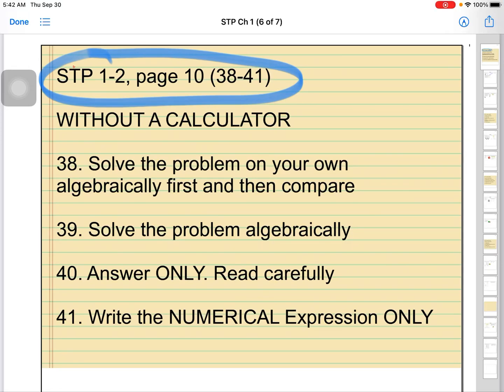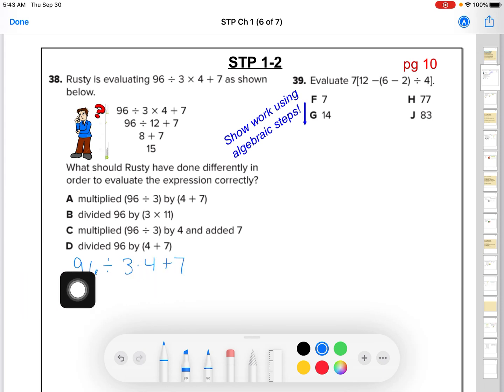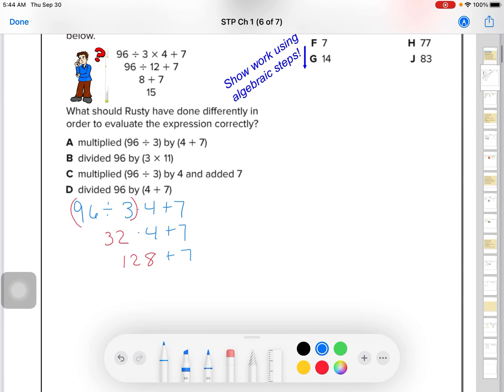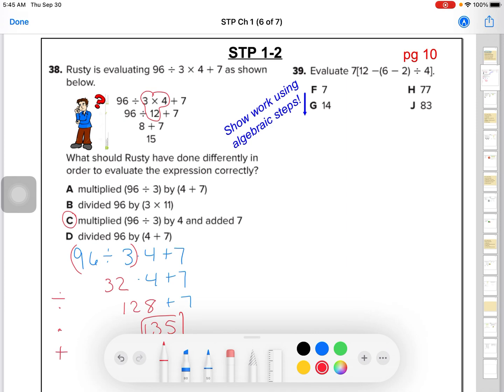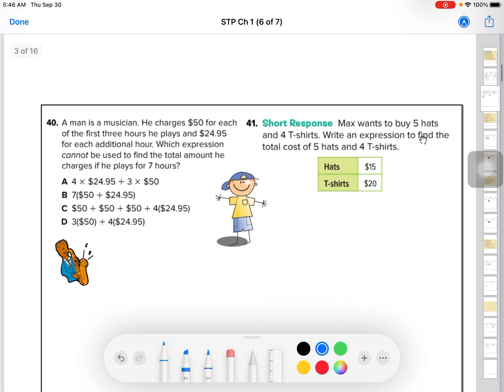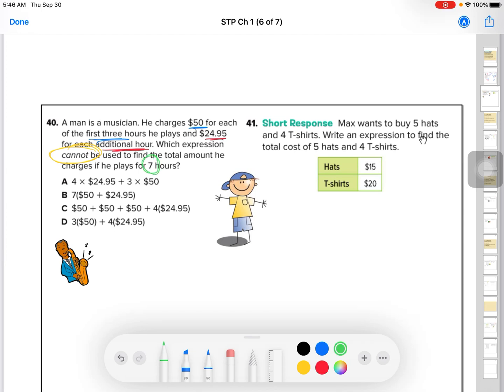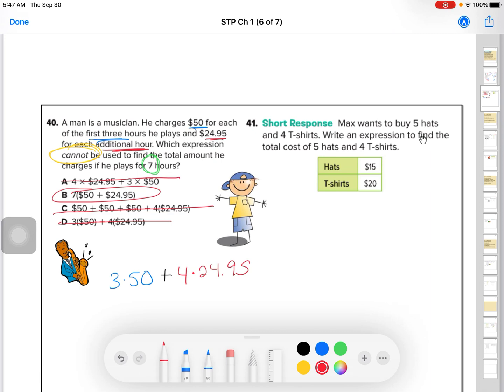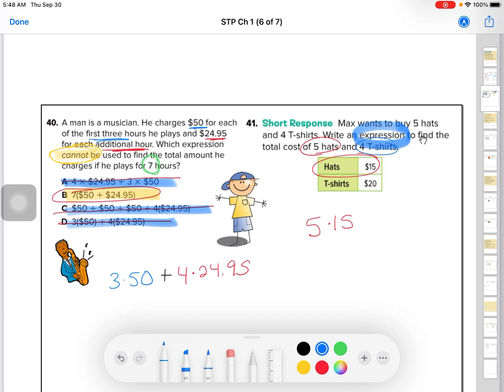FINAL Correcting STP 1-2